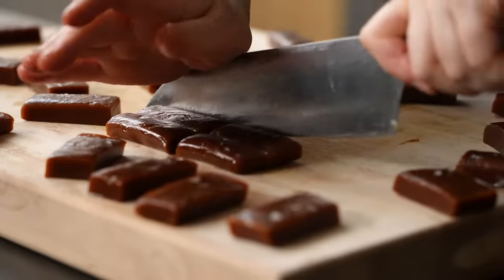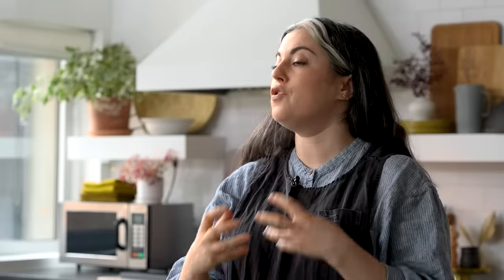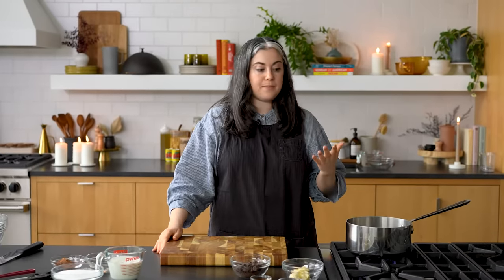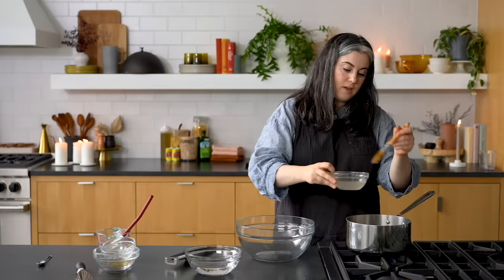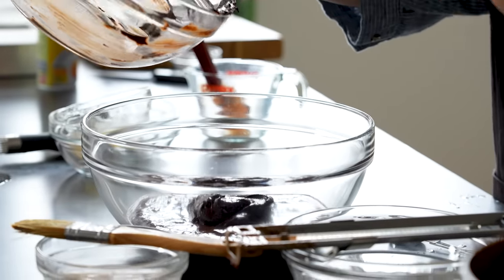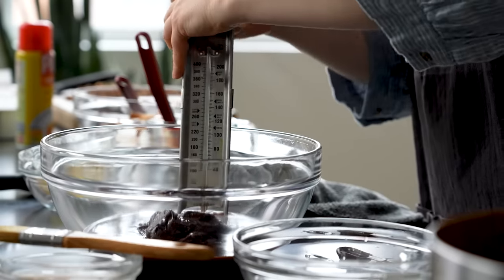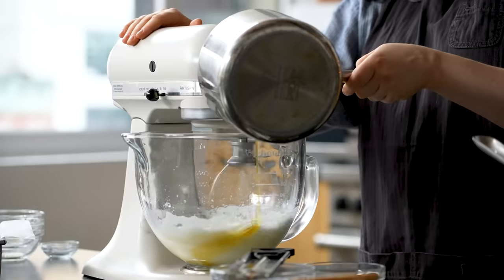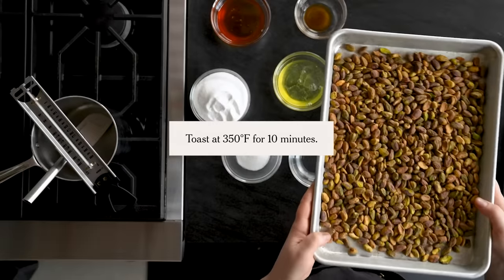Make Holiday Candy With Claire Saffitz | Try This at Home | NYT Cooking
Claire Saffitz is back in the studio kitchen for another round of “Try This at Home,” a series that guides you through different baking projects and techniques. Today’s lesson: Candy! Specifically, fudge, caramels and nougat. Confectionery can be tricky, but Claire’s here to walk you through it.